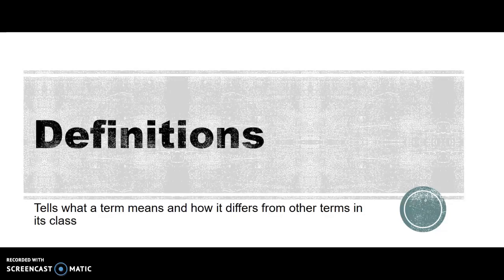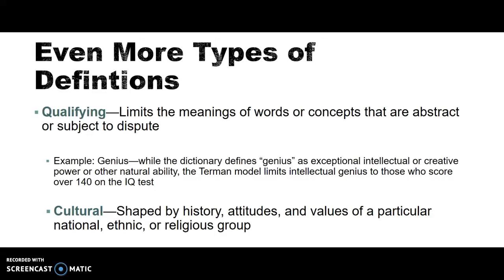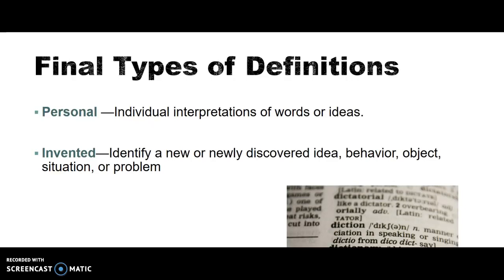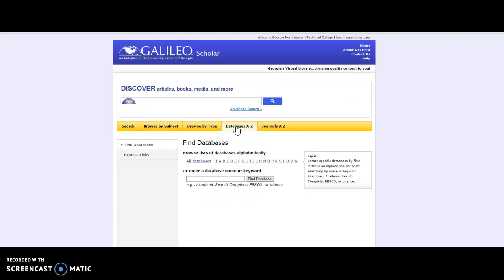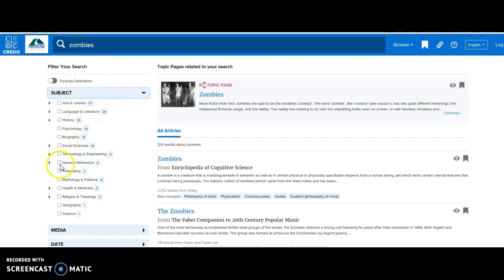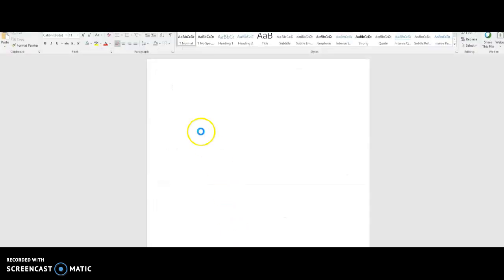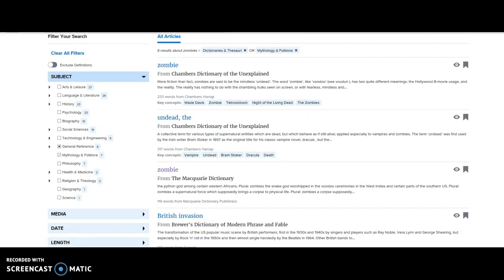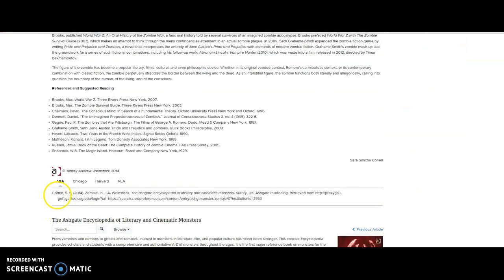English 1101 Definitions Write